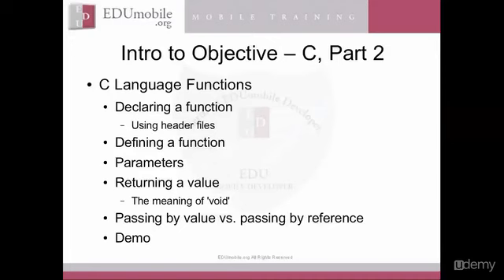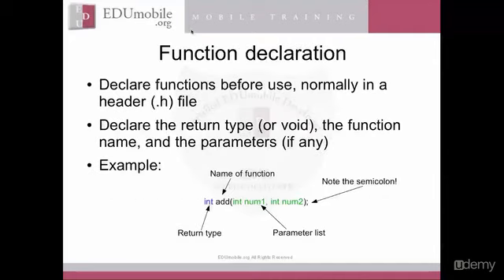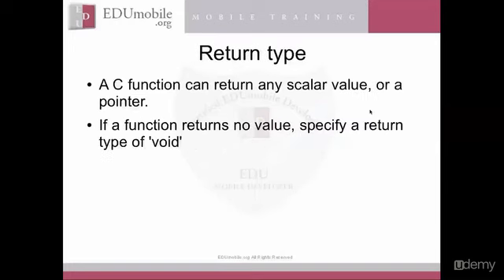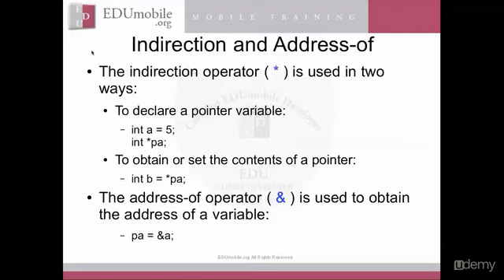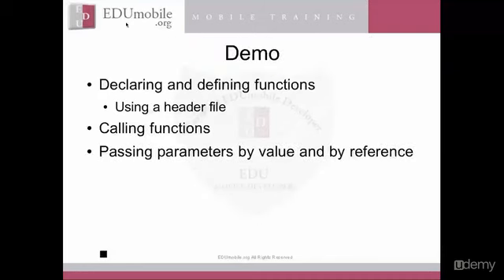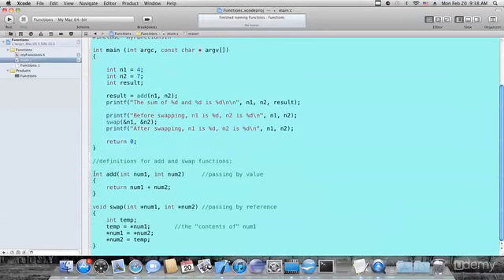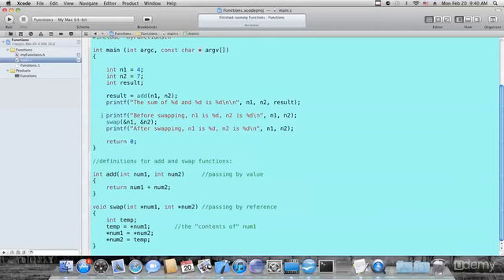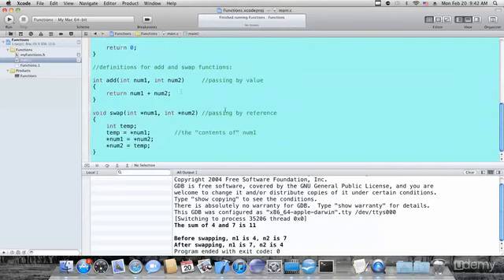Mastering iPhone programming - Lite : Objective C - part 2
Mastering iPhone programming - Lite
Quick introduction to iPhone programming with Objective C, Controls in iOS with MVC, Advance Features in iOS with Cocoa